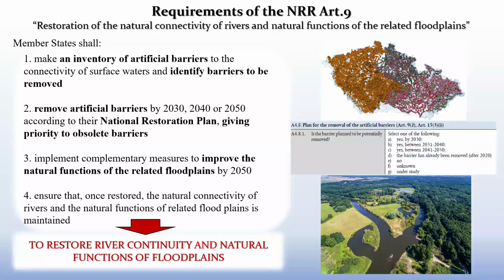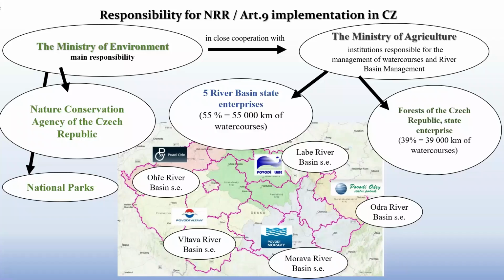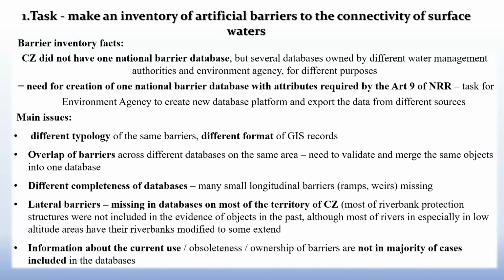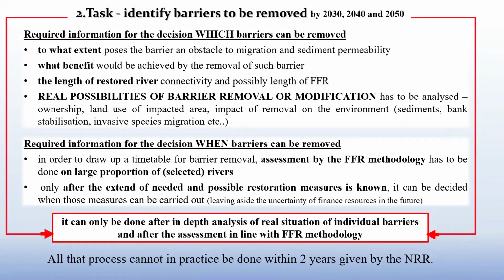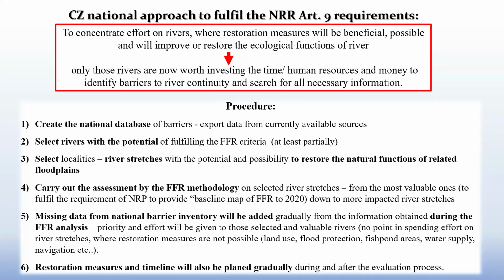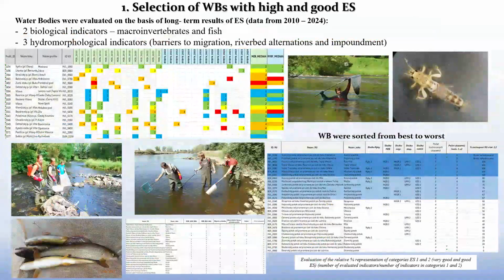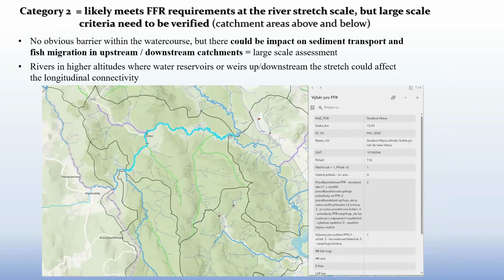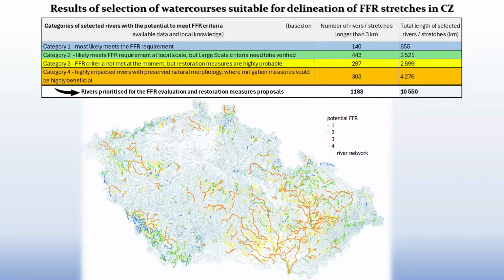NRL in Practice: What Does It Mean for Rivers? (Czech Republic)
The international coalition Time for the Oder presents a new webinar in the series “Oder Academy – Future for Rivers.” This session allows us a deep dive into the Nature Restoration Law (NRL) using a country example: What does the new EU Nature Restoration Law mean for rivers in the Czech Republic? How is it being translated into concrete action from European legislation? And what obstacles arise when policy meets practice?
The first keynote speaker is Mr. David Kortan from Vltavy River Basin (Czech Republic), coordinates the national data collection on watercourses and river systems. In his presentation he presents the timeline from the NRL’s approval to the current implementation phase and explain how the Czech Republic is preparing to meet its reporting obligations. He describes how river data are gathered and structured, what the first national report to be submitted this year may look like, and how institutions are approaching future restoration measures. The presentation also covered the technical and institutional challenges that accompany this process.